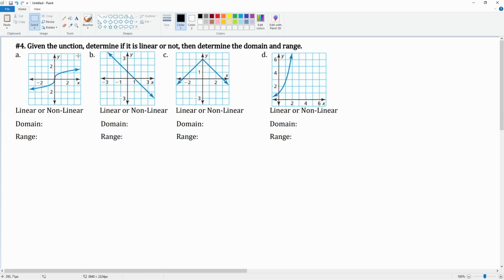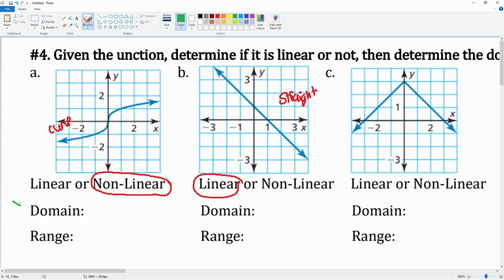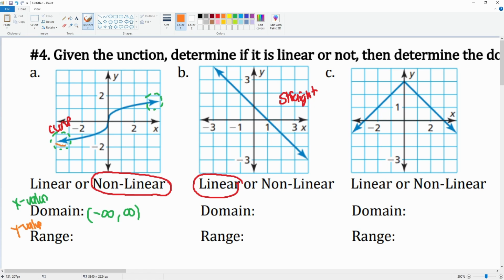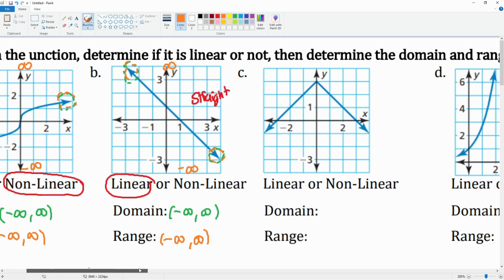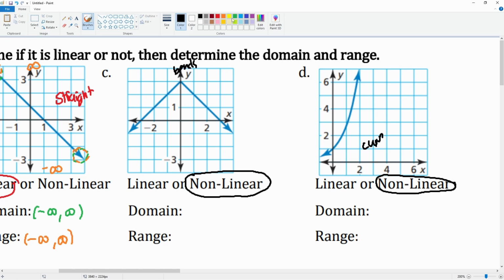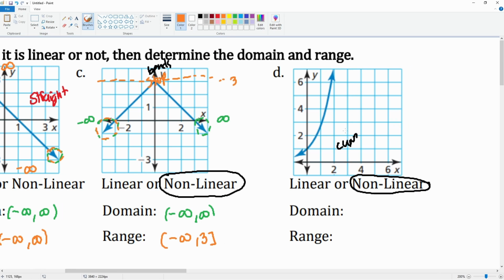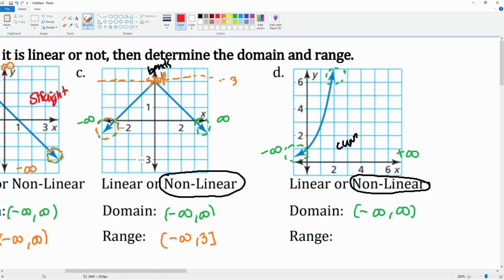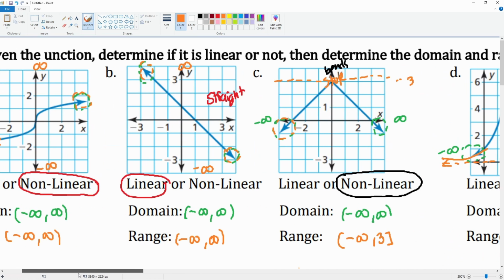Determine the domain and range of a Graph . Question 4